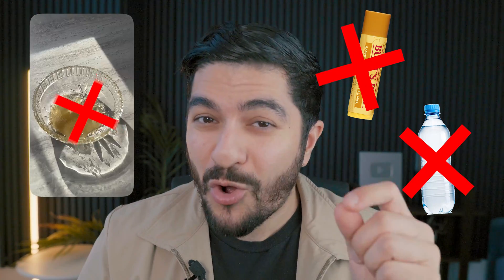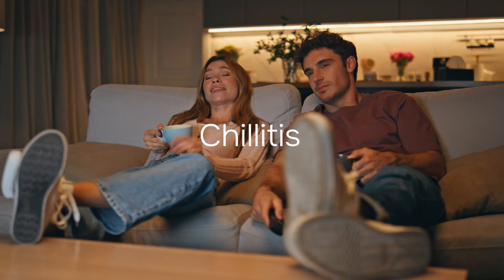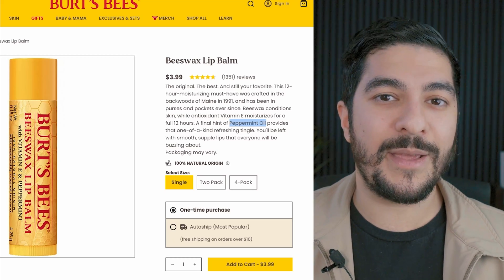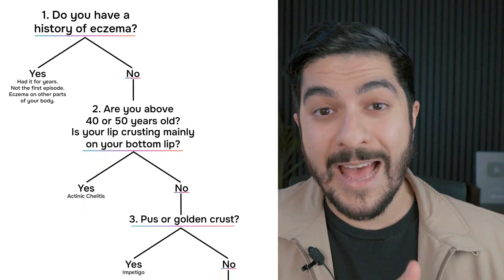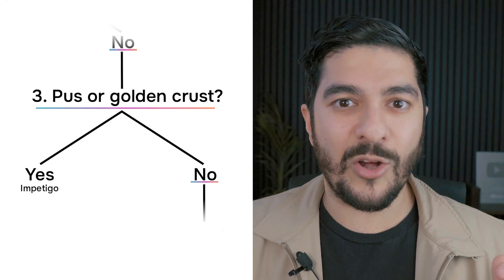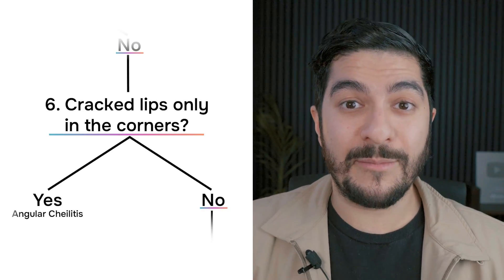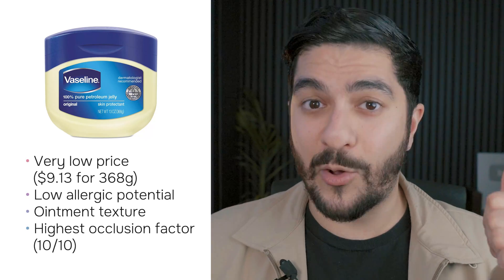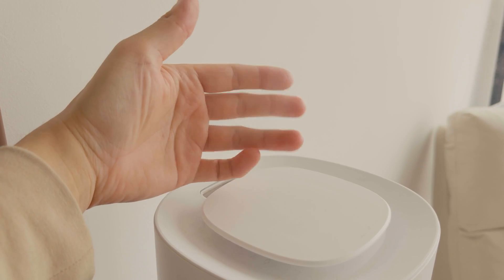Why Your Lips Are ALWAYS Dry (Dermatologist)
Dry, cracked, chapped lips driving you crazy? In this video, Dr. Syed (a board-certified dermatologist) will explain how to make this problem go away in days.

Often people try using lip balms, drinking water, or using lip scrubs to treat this issue. But Dr. Syed explains why these 3 are not the ideal approach, and there's actually much better things you could be doing to help.

TIMESTAMPS:
0:00 - Intro
0:34 - The different types of dry lips
3:09 - What type of lip dryness do I have?
6:00 - Treatment of Dry Lips
6:04 - 1 Ointment
7:20 - Stratum, Your Personal Skincare Assistant
8:00 - 1 Device
8:19 - 1 Rule

If you're based in the USA, I want to be your personal dermatologist. You'd be able to message me any time and get real dermatology care (diagnosis, prescriptions, refills, I look at your photos etc.), skincare routine advice, anything really! I'm even going to check in with you and hold you accountable to get you the healthiest skin and hair of your life. The price will be a $30/month subscription which you can cancel any time.